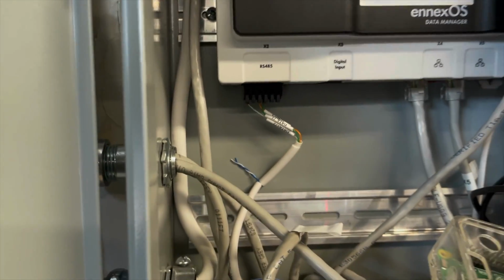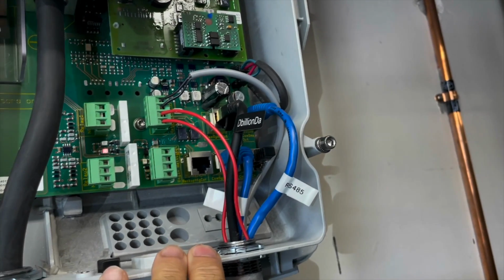SMA Data Manager M - RS485 Wiring